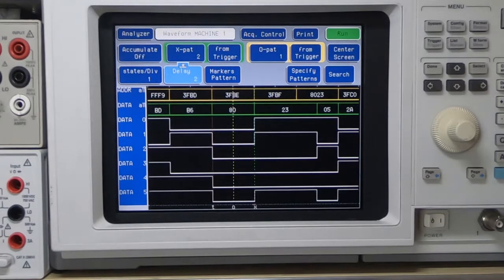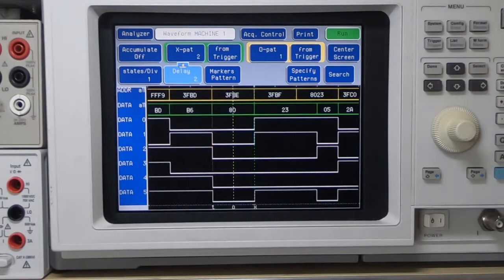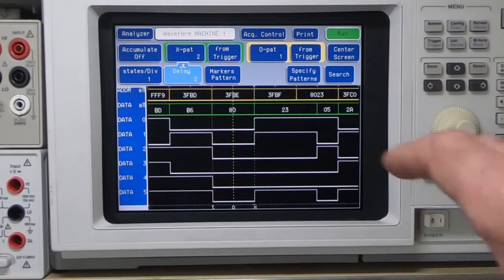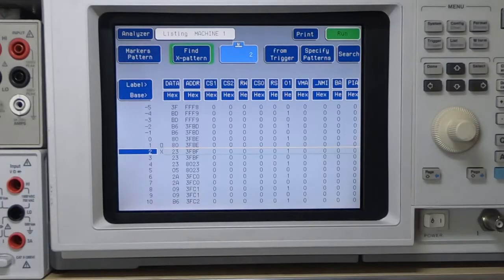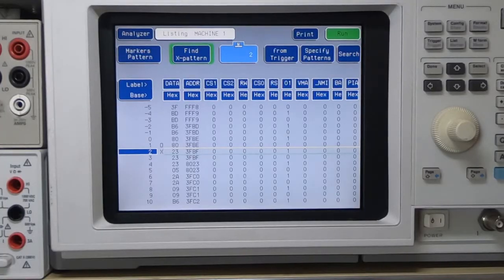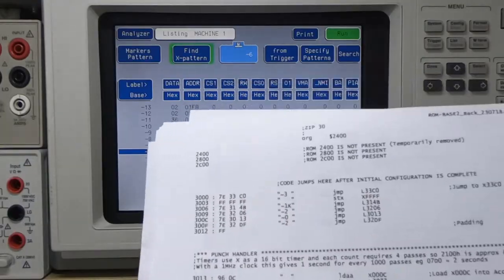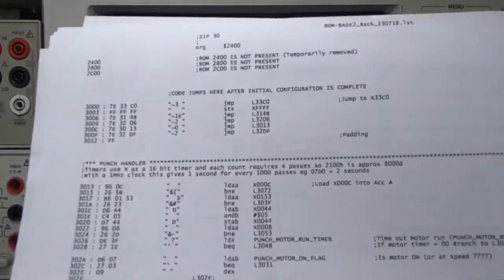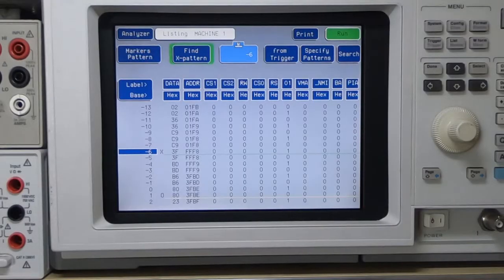Reverse Engineering Firmware 6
I explain why I did not use an Inverse Assembler when repairing the ZIP-30 Teleprinter.